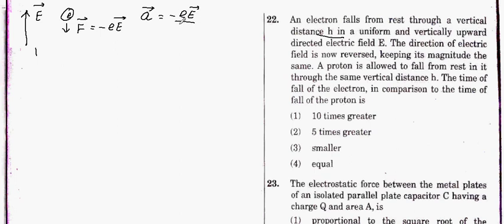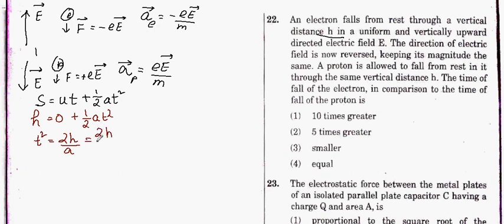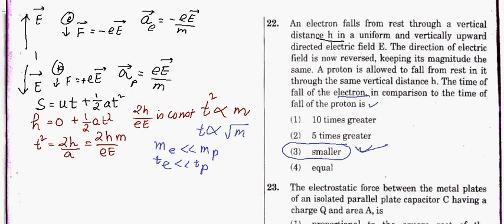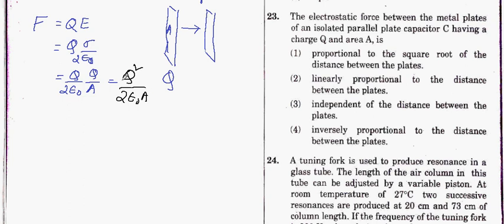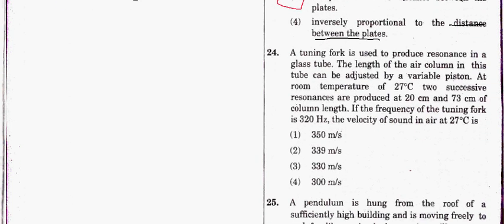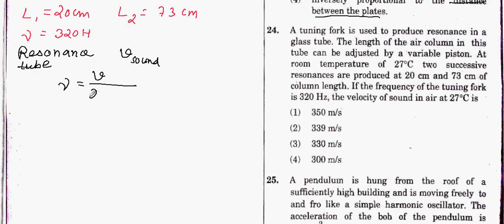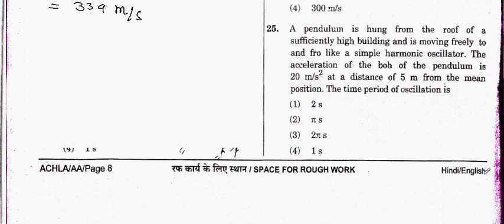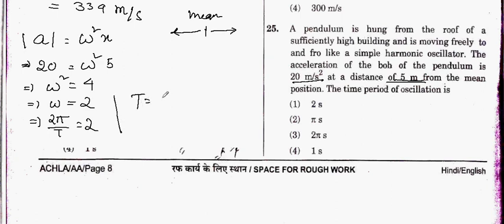NEET 2018 Physics Solution by Tridib sir - Code AA : Q no 22 to 25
Hi myself Tridib Kumar Choudhury , a Physics teacher of coaching institute Vidyarthi , Silpukhuri , Guwahati 3
I am offering solution for physics of NEET exam 2018  held on sunday May 6th